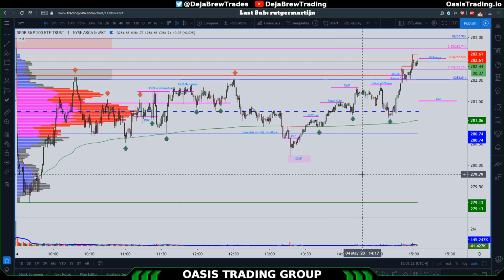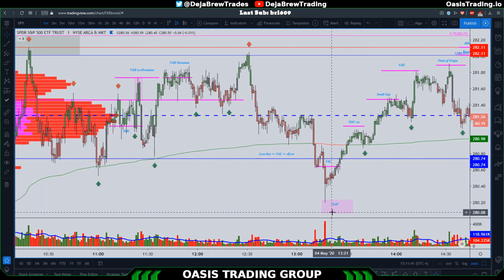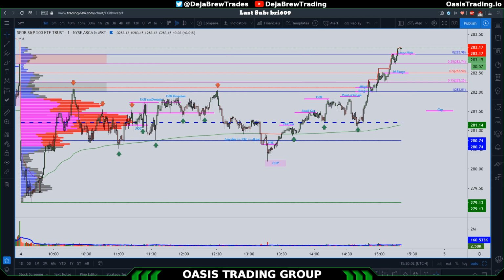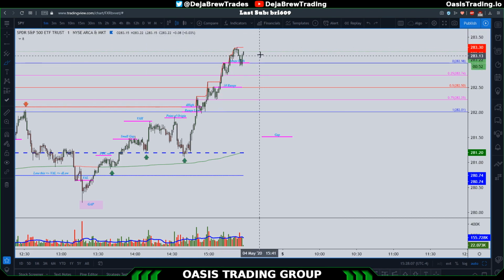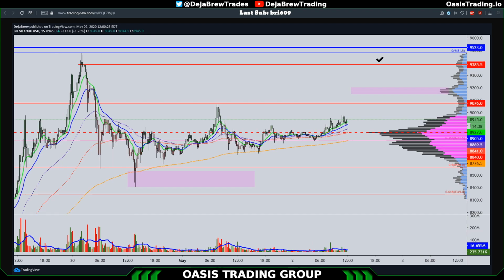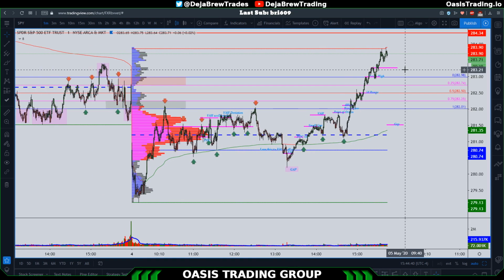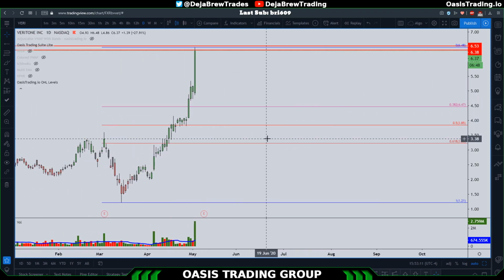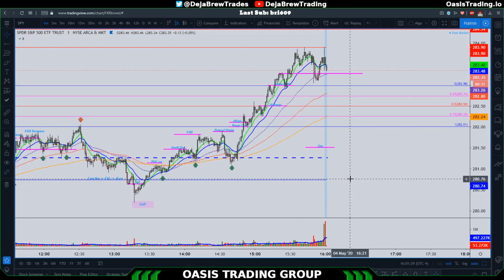Going over a day of $SPY with Volume Profile. May 4th.